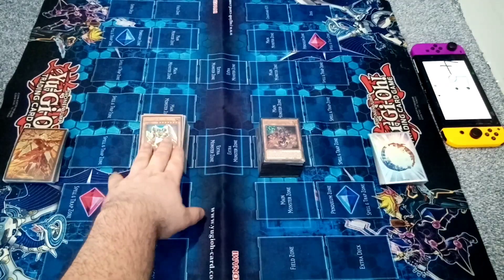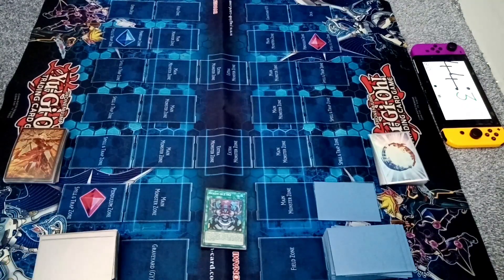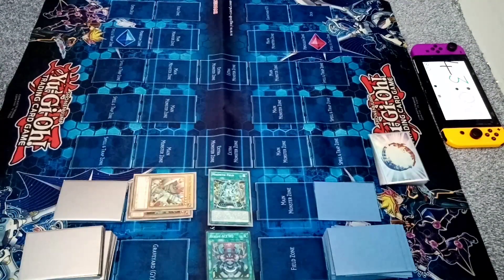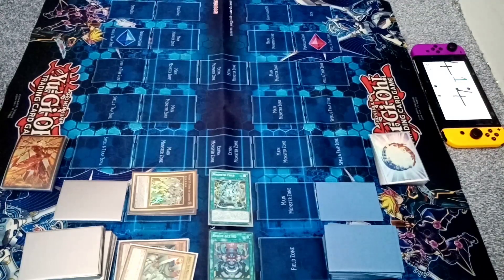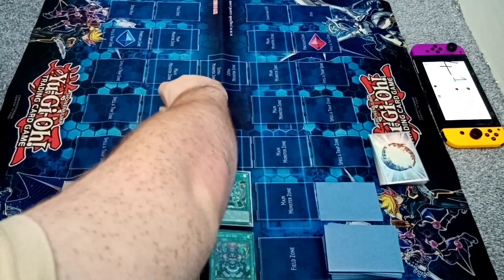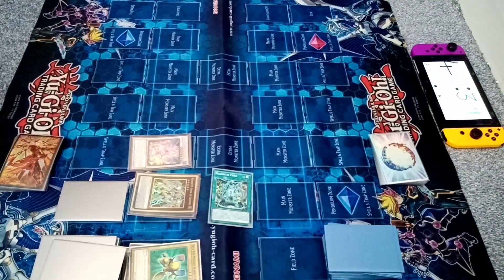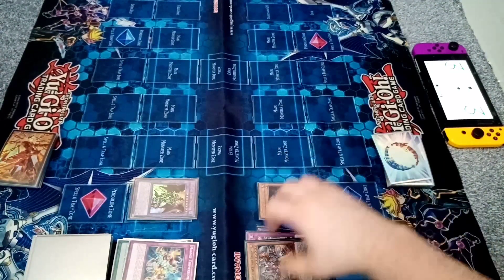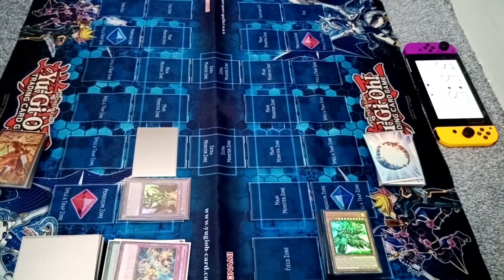Yugioh Challengers Cup 2024 Round 1 Game 2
Game 2 begins and what a line up!

Magnet Warriors Vs Rescue Ace!

Both seem to be on Equal terms of Play!

Both Decks could be Considered to be a High contender for the Tournament and maybe, Just maybe they can go into the Invictus League in 2025!

Good luck to both decks